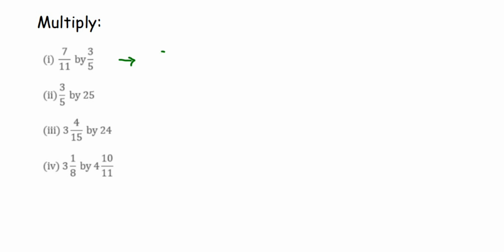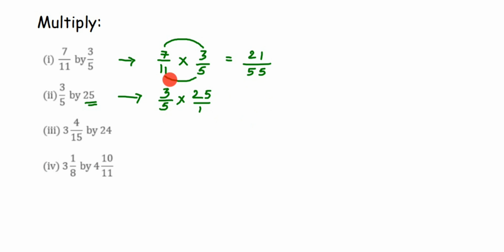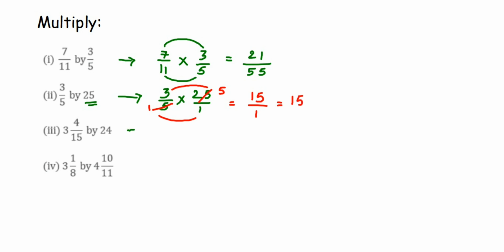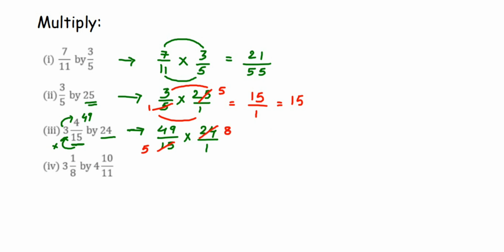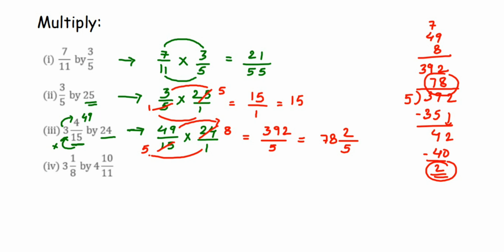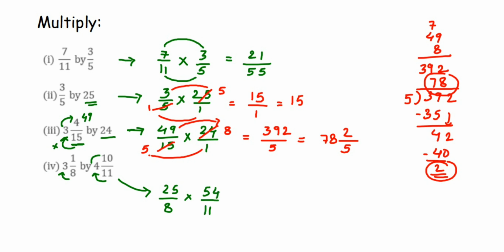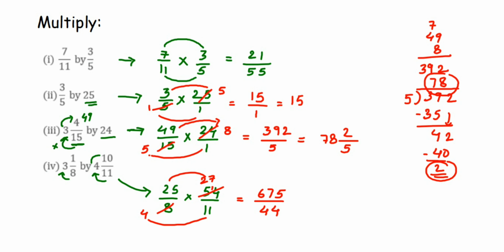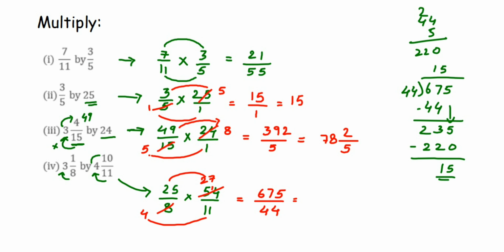Rd Sharma class 7 Ex 2.2 1q fractions | how to multiply the fractions | fraction and decimal class 7